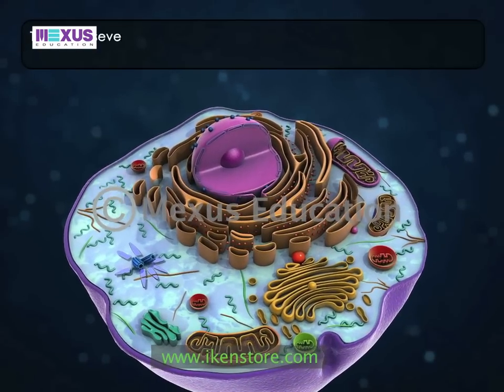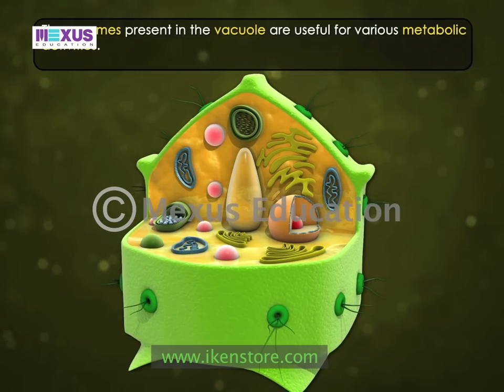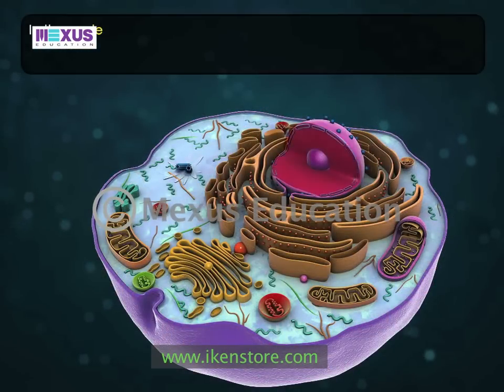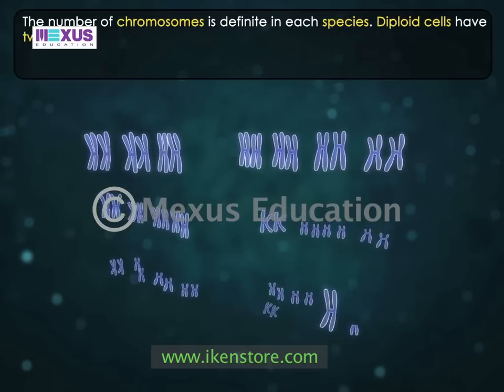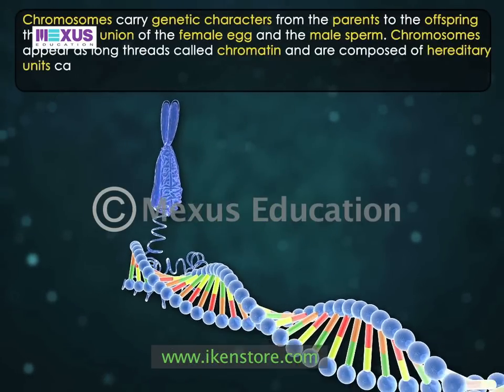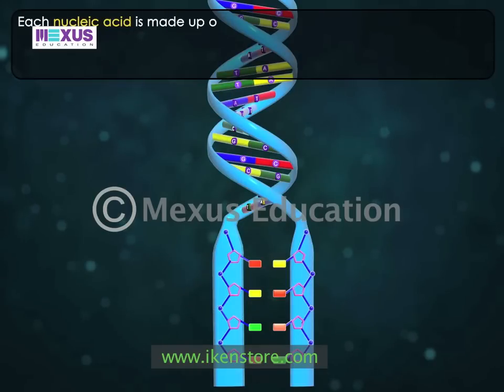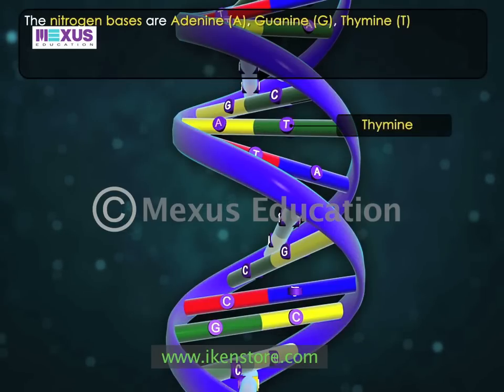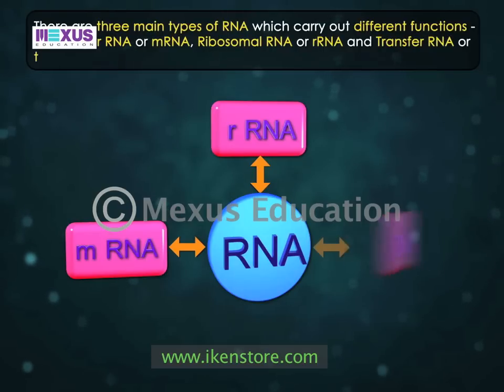Cell Organelles- Part 2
This video explains the features of various cell organelles like granules, nucleus, vacuole, nucleoplasm and nuclei acids like DNA and RNA.